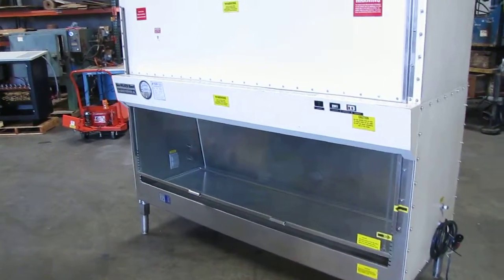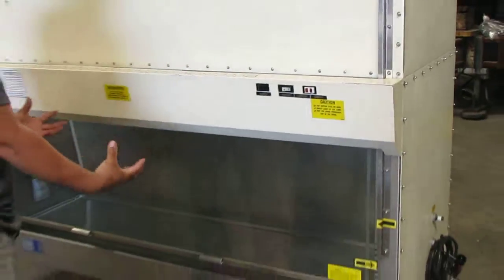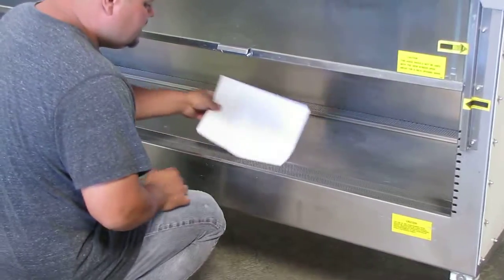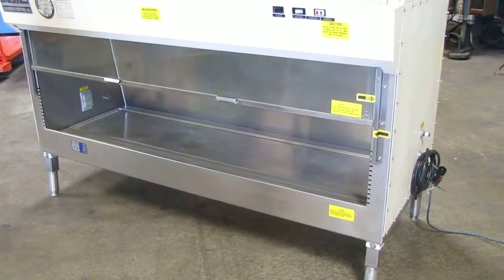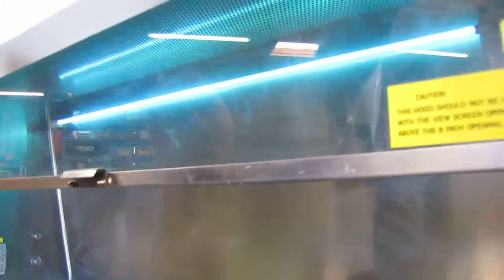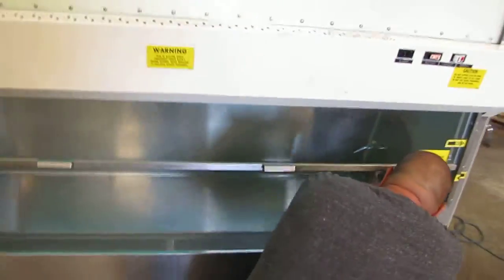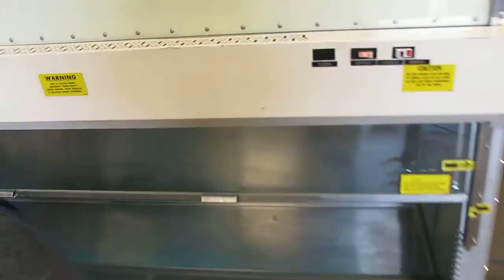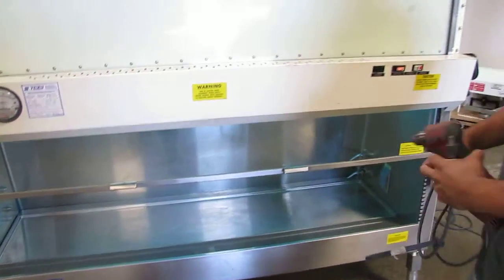The Baker Company SterilGARD SG-600 Biological Safety Cabinet Class II A/B3 Fume Hood